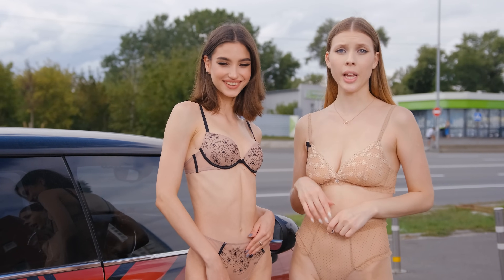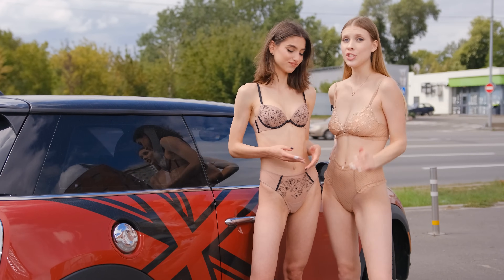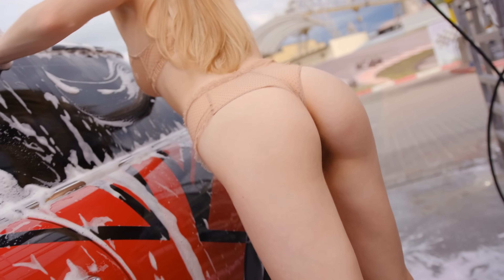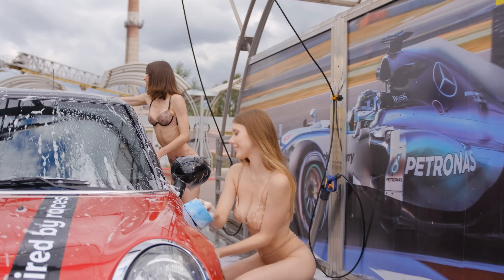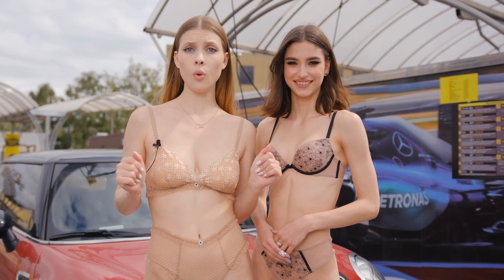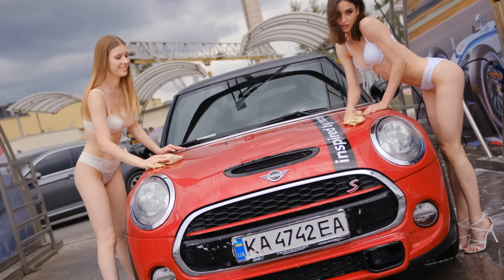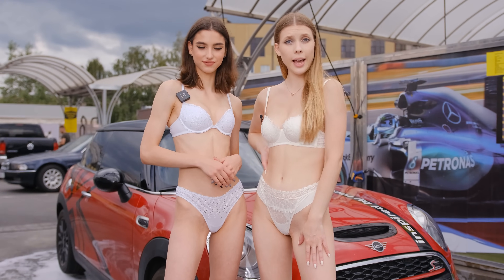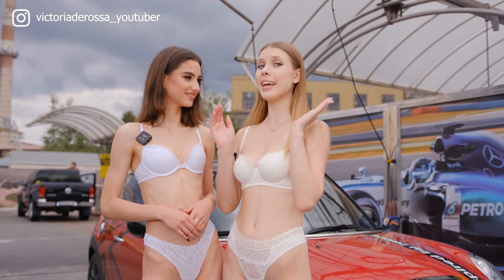The hottest car wash ever | Try On Haul 4K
Have you ever seen a car wash like this? We will test Intimissimi and Yamamay sexy lingerie, making them wet!

Do you want to know better my friend Mary Maylin? Watch her YouTube channel right now!

A huge thanks to Formula, the high tech car wash that is the set of this show:

And a big hug to my friend Roman who gave us the Mini Cooper star of the video:

Production: Andrea Arcangeli

Executive production: Viktor Daik

Text: Manuela Mariani

Subtitles: Lucrezia Grassi